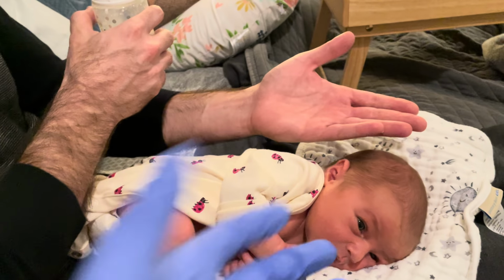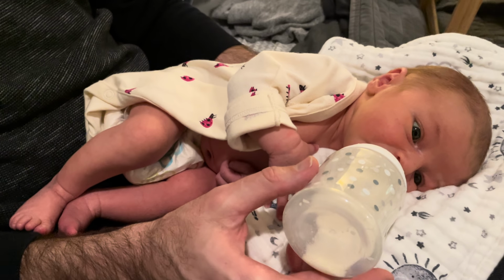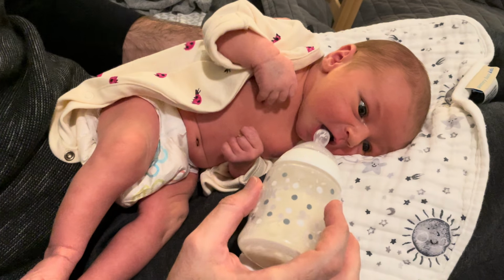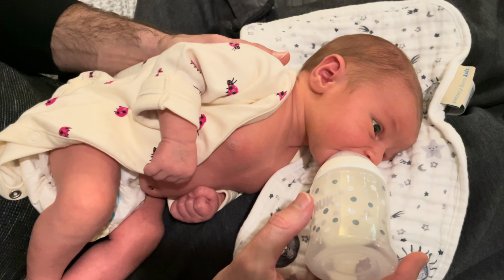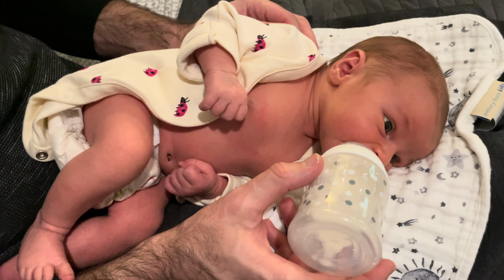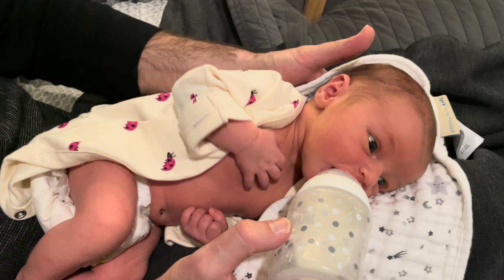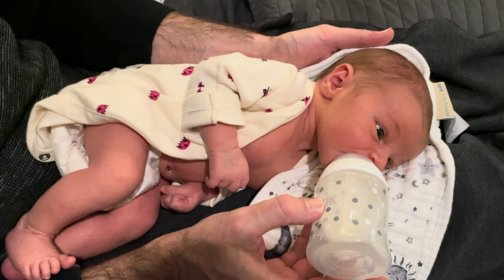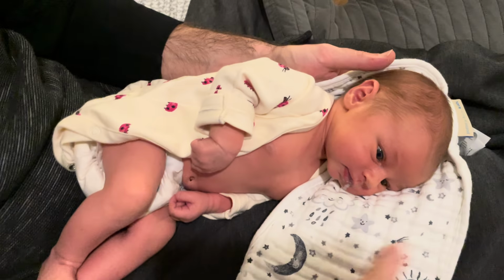Paced bottle feeding for the breast fed baby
Paced bottle feeding helps make the bottle work more like the breast. This helps breastfeeding baby go back and forth between bottle and breast without a “nipple confusion”.

For the full course on how to pick the right bottle for your baby, consider taking Latched